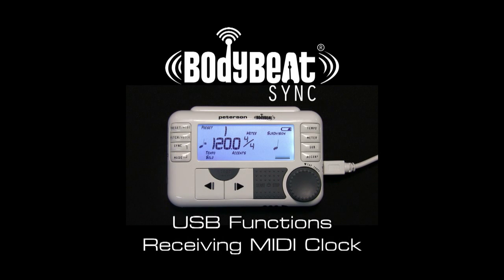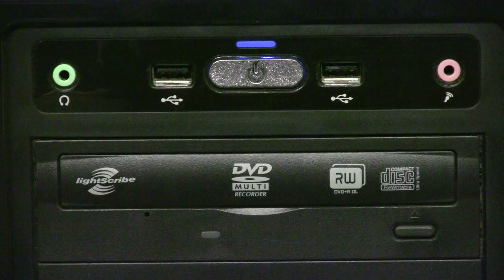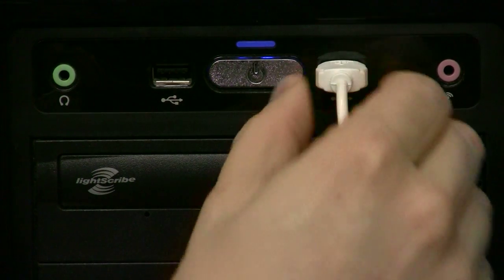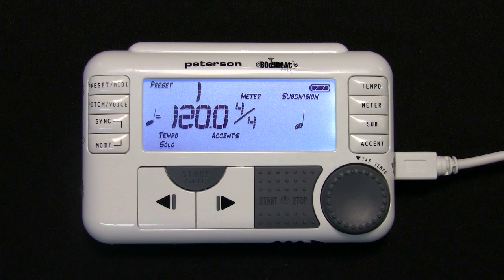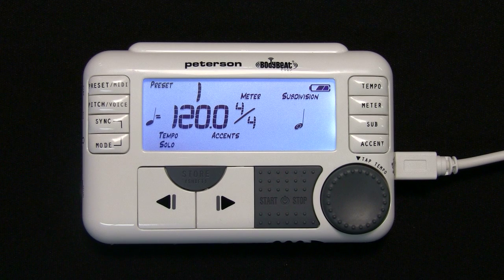Receiving MIDI Clock Peterson BodyBeat Sync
Tutorial on receiving MIDI clock from a computer on the Peterson BodyBeat Sync Metronome.

For more info and a demonstration with ProTools, see the following video.